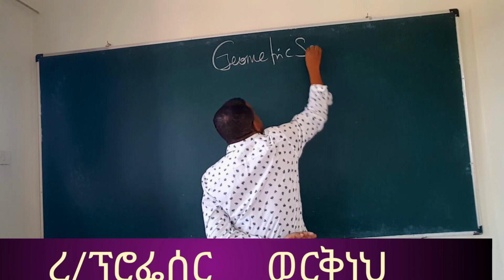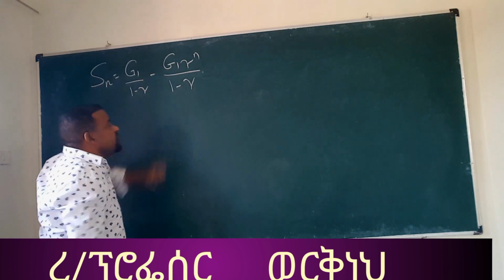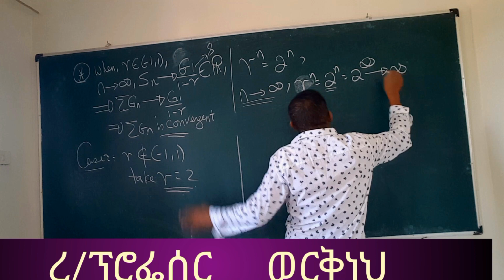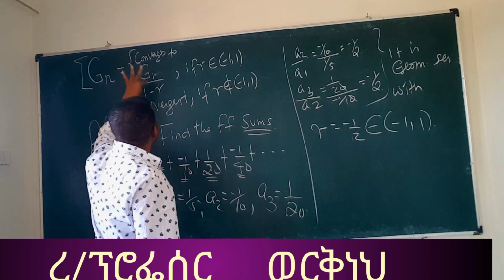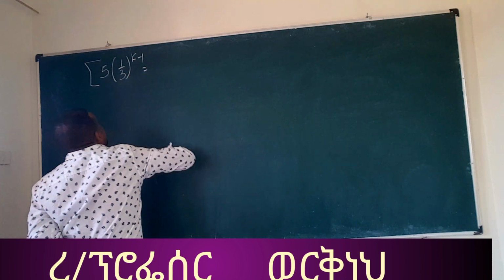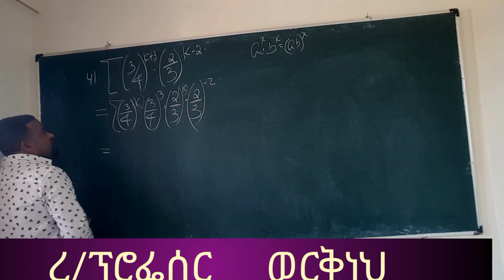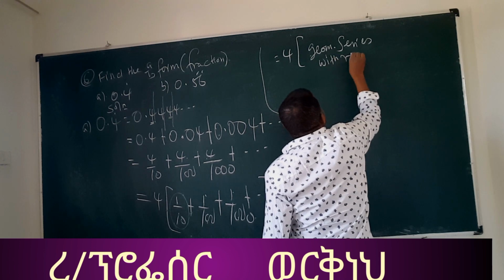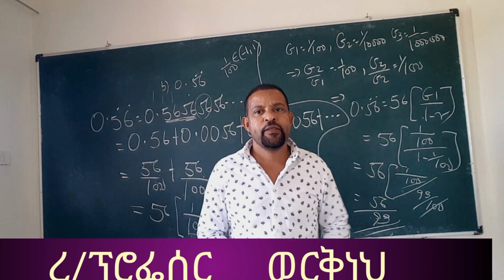Grade 12 Mathematics ,Unit 1 Sequence & Series, Part 3/New Curriculum